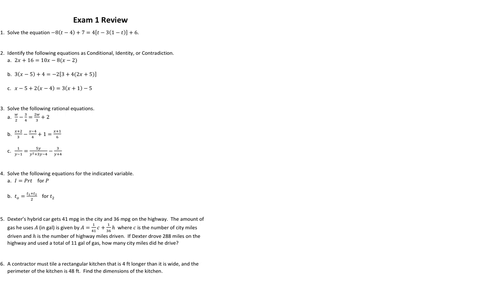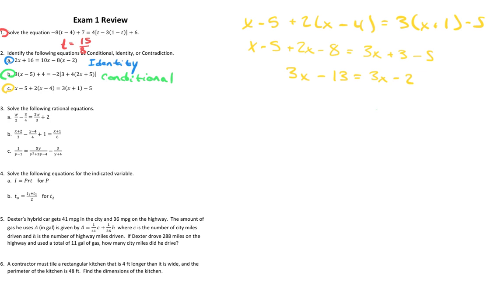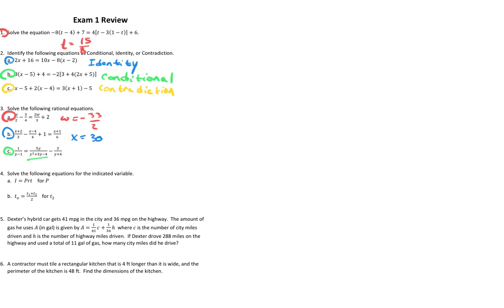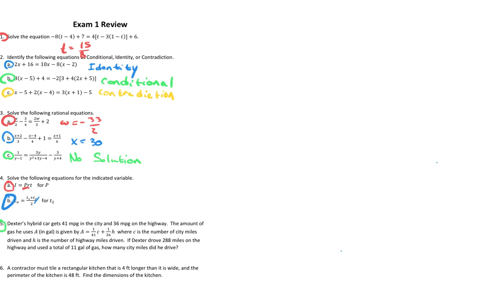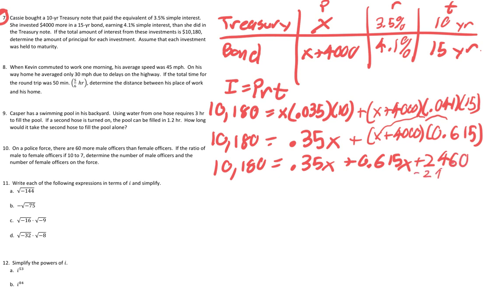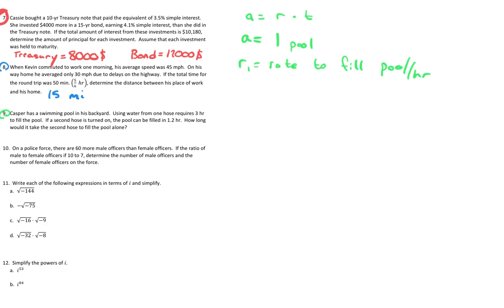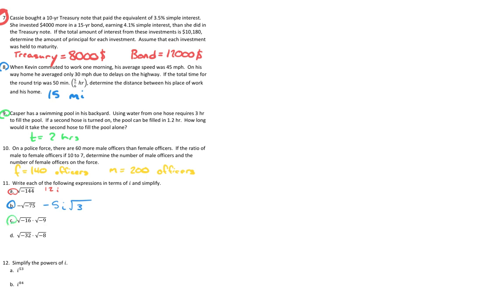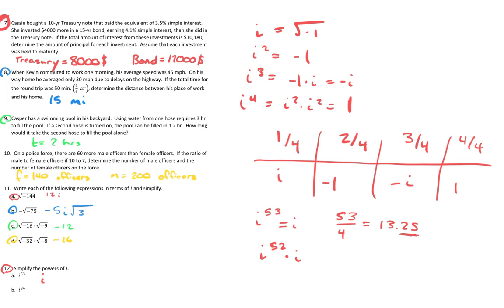College Algebra Ex 1 Rev FA24 part 1